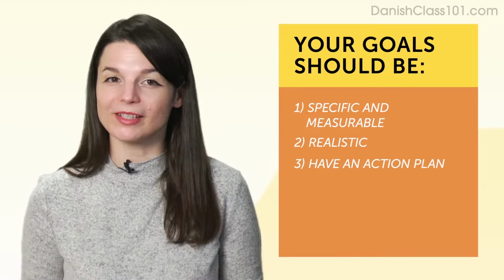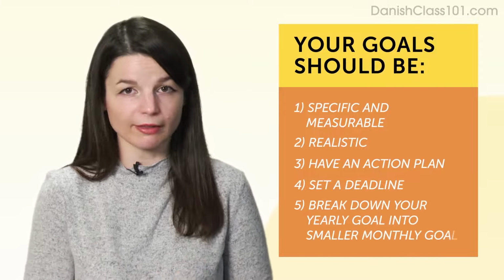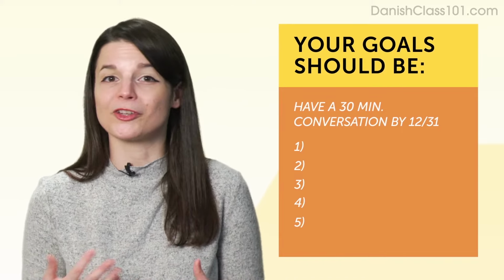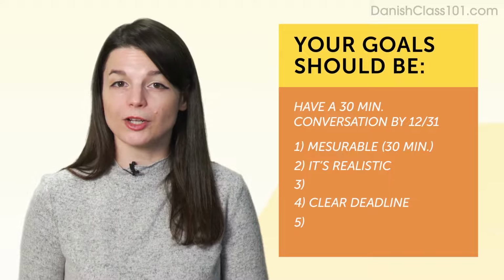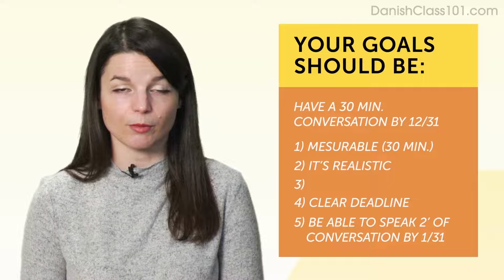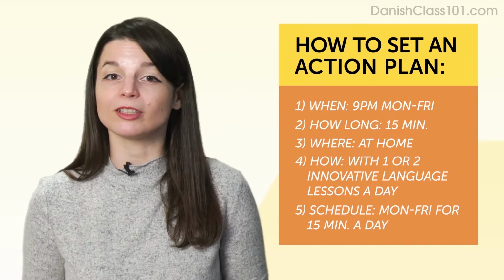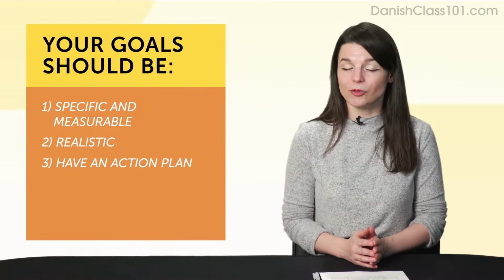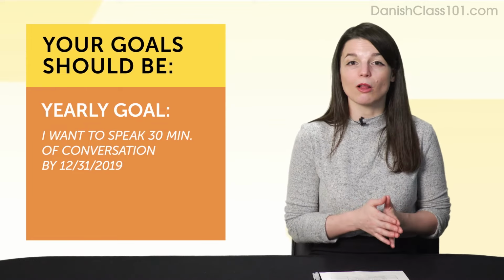How to set achievable Danish goals and resolutions? | Danish January Review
← If you’re studying Danish, chances are you’re looking to become fluent and conversational as fast as possible, right? Well then, look no further! Here is your fast track to fluency. To get you FREE gifts, check how below ↓

This is your Danish Monthly Review, in this video not only we will tell you how to train your reading, speaking and writing skills, but you will also discover what are the resources you can get for free on DanishClass101.com!